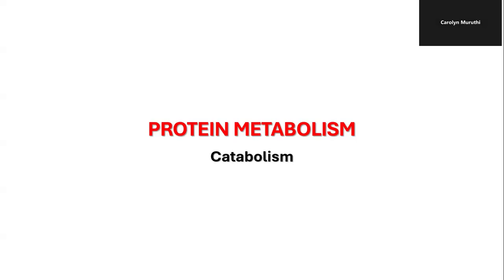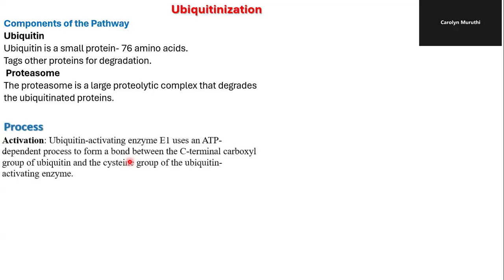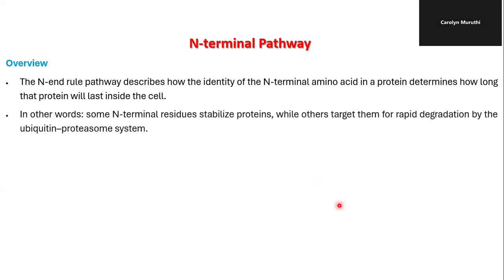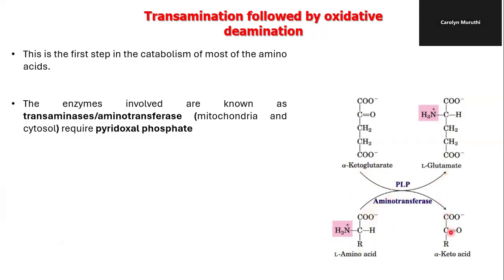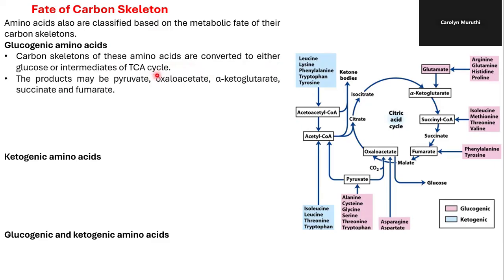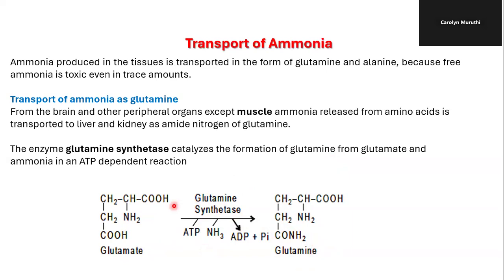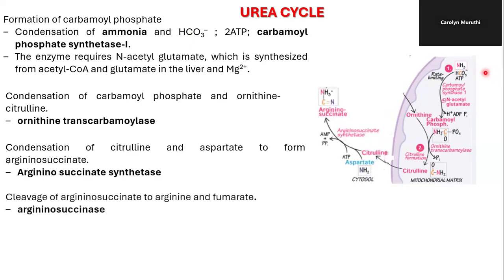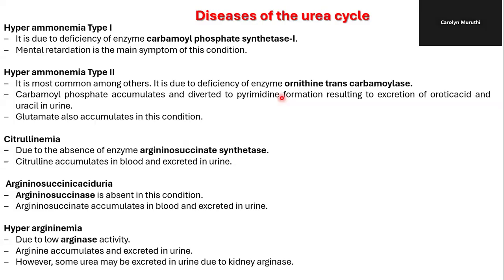Protein Metabolism- Catabolism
In today’s session, we explore protein catabolism – how the body breaks down proteins and uses their components. Proteins are more than just muscle-building nutrients; they are constantly being broken down and rebuilt in the body. Understanding this process is important for nutrition, metabolism, and clinical health.

Learning Outcomes:
By the end of this video, one should be able to:
• Explain how proteins are degraded into smaller peptides and amino acids
• Describe how amino acids are broken down into their two main components
• Understand how the amino group is converted into ammonia and safely excreted via the urea cycle
• Describe how the carbon skeleton of amino acids is used to produce energy, glucose, or fat